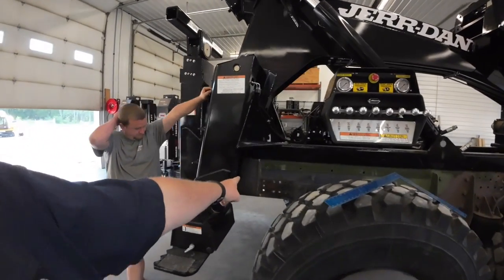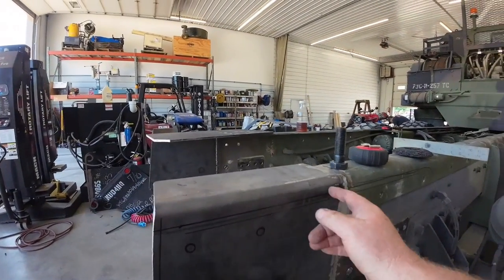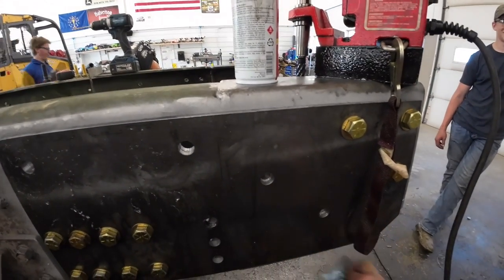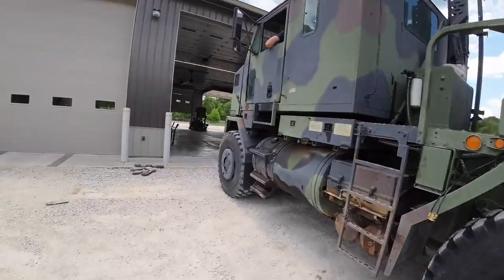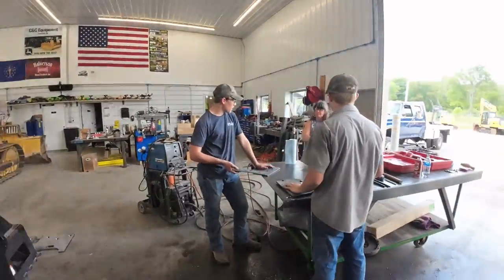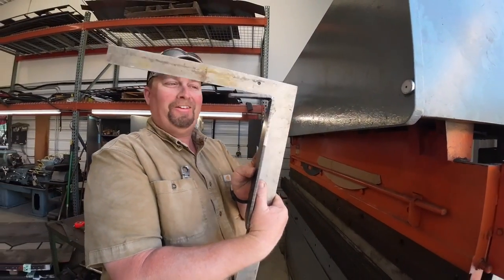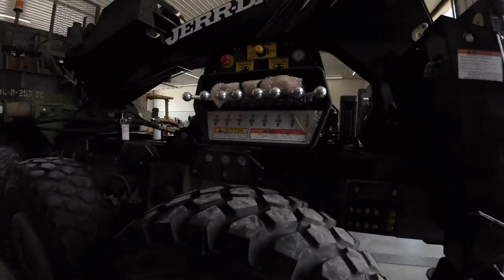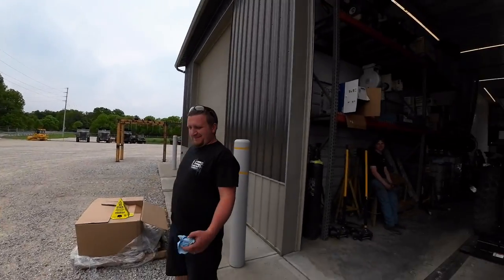HET M1070 8x8 Jerr-Dan heavy wrecker build part 2 mounting, welding and plumbing, will it work?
Part 2 of 3 of an epic wrecker build. Follow along to see how we mount it to the chassis and my boys get some welding in!